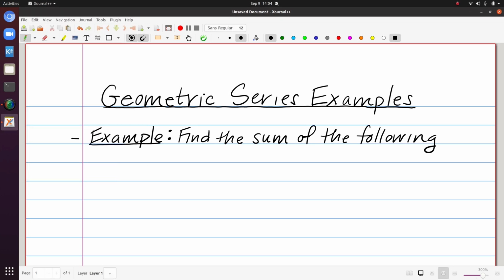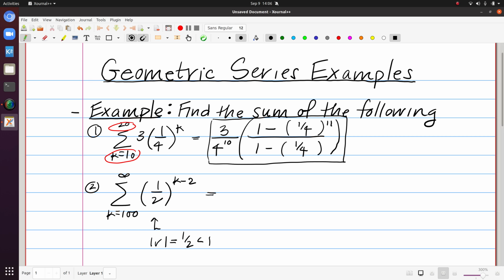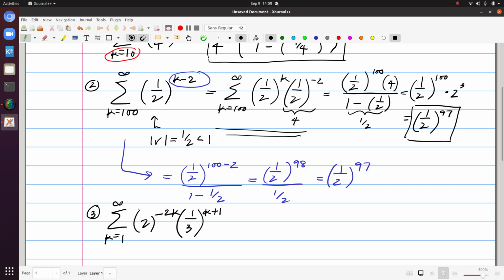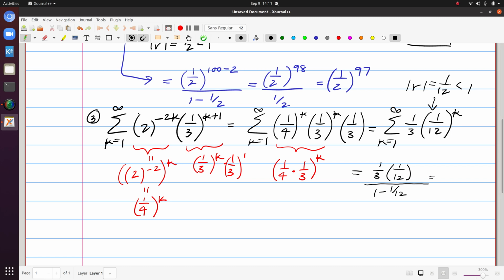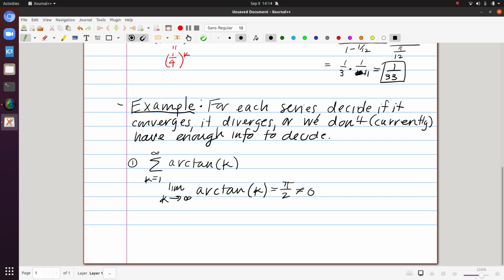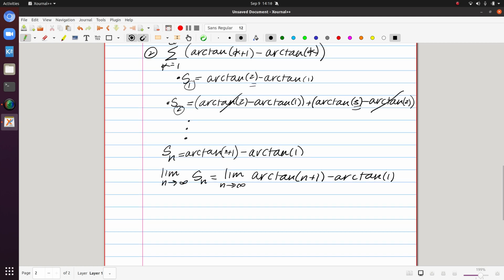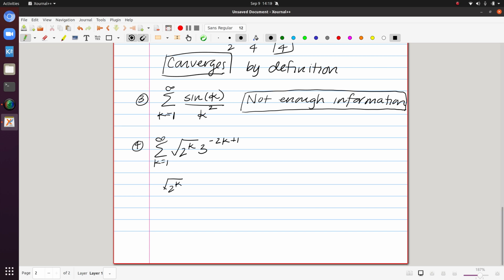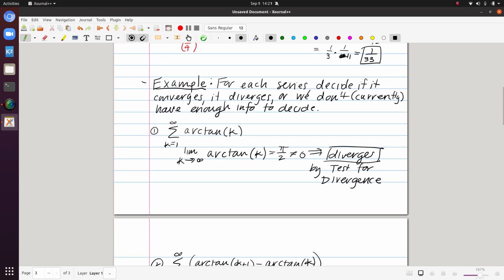Geometric Series Video 2 - Examples